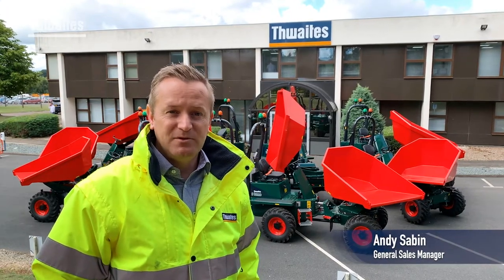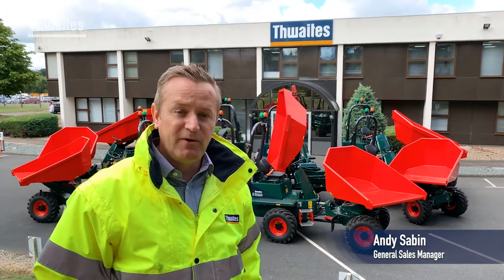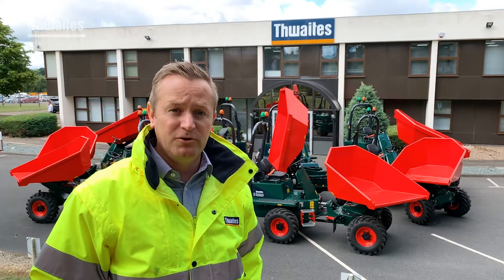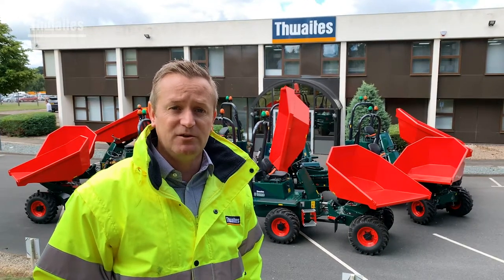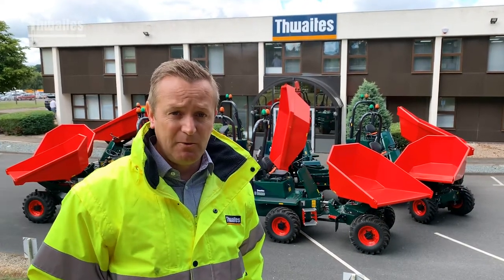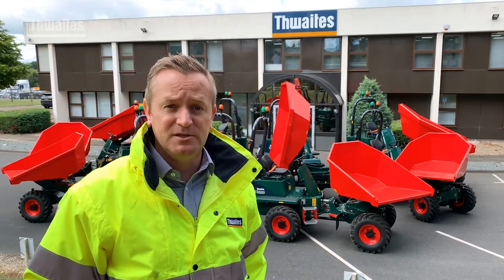Clancy in Dumper Deal with Thwaites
Watch Thwaites General Sales Manager (UK & Export Markets) Andy Sabin give a big thank you to Clancy, one of the largest privately owned construction companies in the UK for their recent order of Power Swivel dumpers.